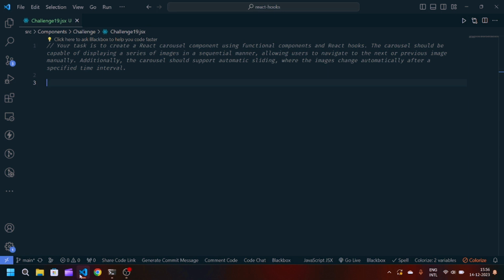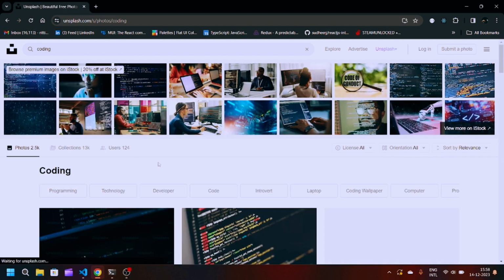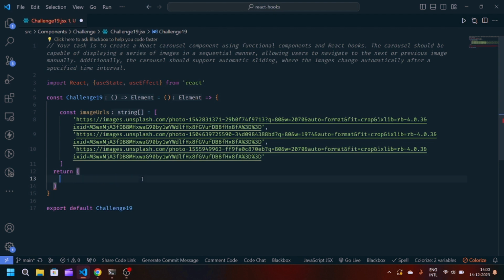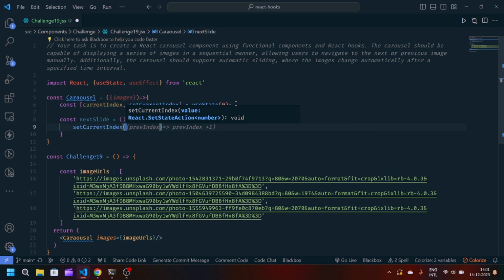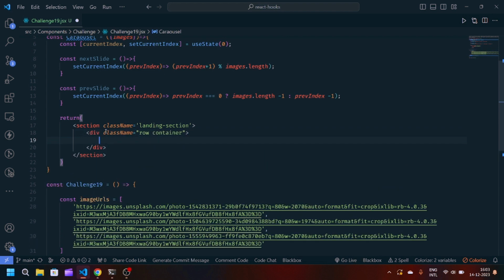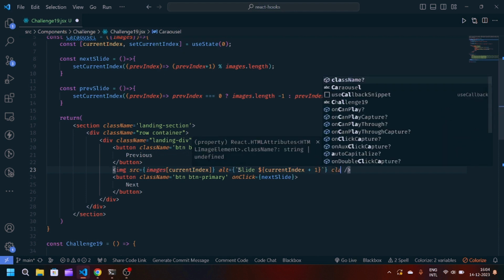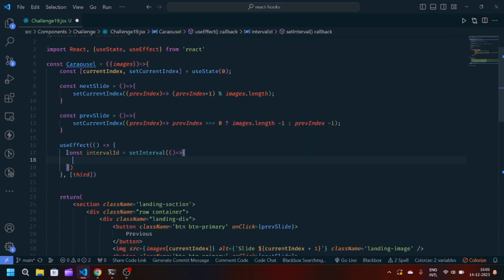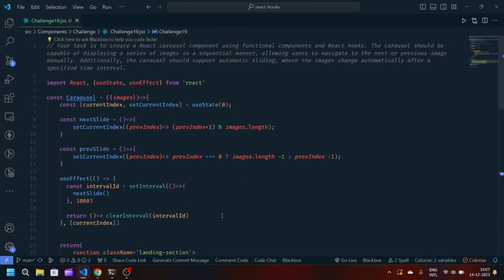#19 React Js Challenge Day 19 | Carousel in React with Autoplay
Your Quaris -
react js caraousel
react js carousel slider
reactjs card
reactjs card slider
react js carousel autoplay
react js card caraousel
react js image carousel
react challenge
react challenges for beginners
react coding challenge
reactjs challenges for beginners
reactjs challenges
react js interview coding challenges
react js tasks challenges
react js live coding challenge
react js cutom carousel
custom carousel react js
carousel react
react challenge
usestate and useeffect react
react useeffect cleanup function
react hooks useeffect cleanup
how to use react js
react javascript for beginners
javascript for react js
react interview tasks
useeffect lifecycle react
image carousel in react js
react carousel
carousel
carousel react
react
react slider carousel
react js swiper slider carousel
react image carousel
react carousel image gallery
infinite autoplay carousel
react slick carousel
react image slider
carousel with react js
react js
carousel in react
react image carousel tutorial
react native carousel autoplay
image slider in react js
how to make image slider in react js
30 days challenge in react js
30 days challenge using react js